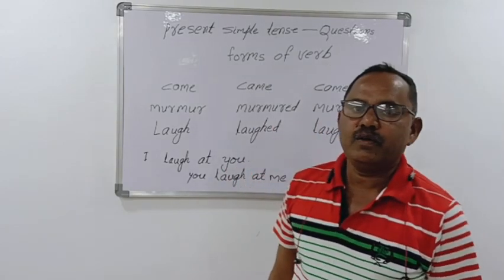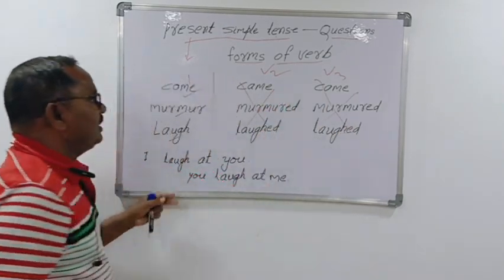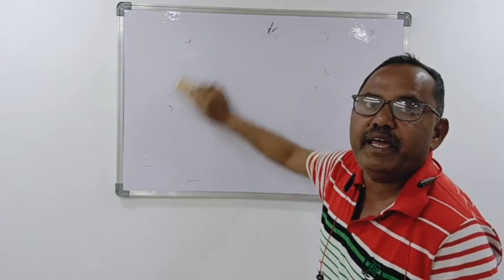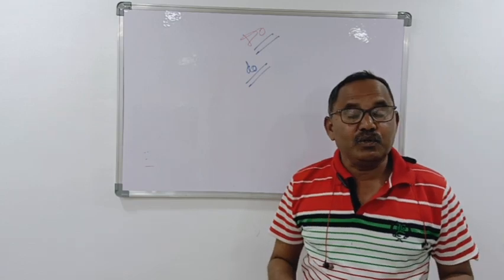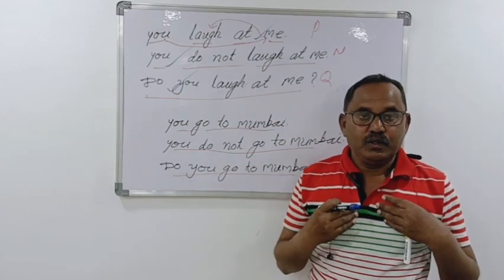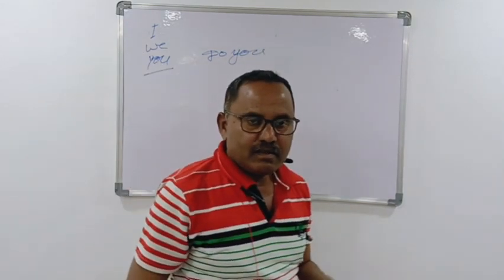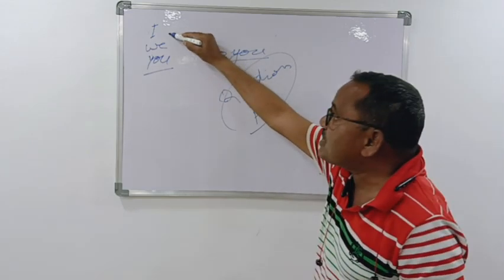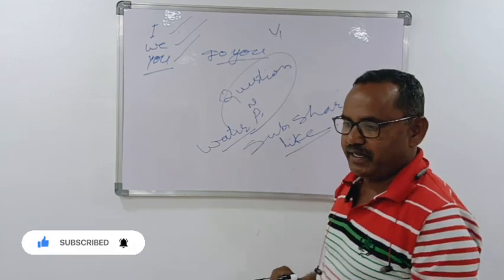Questions on simple present tense. Part-4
If you bring do first in the sentence then it becomes the question.
Ex. Do you laugh at me?
      Do you eat rice?